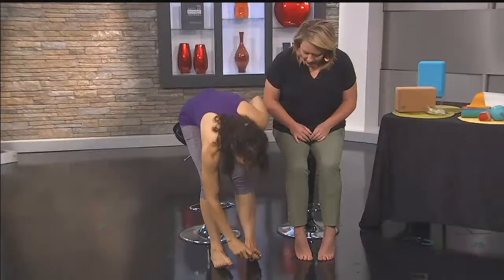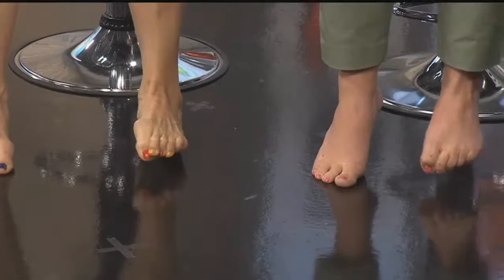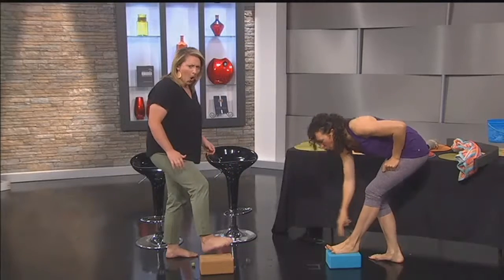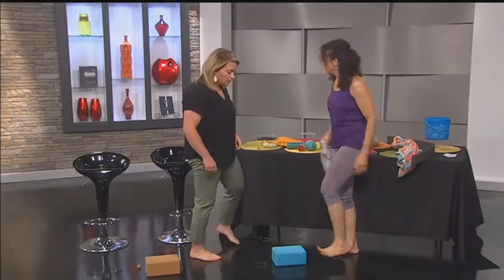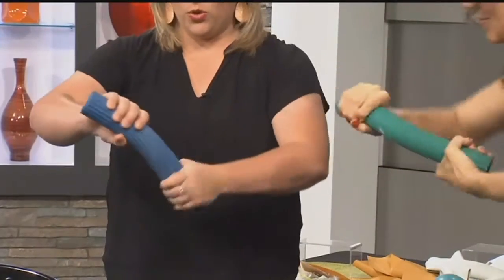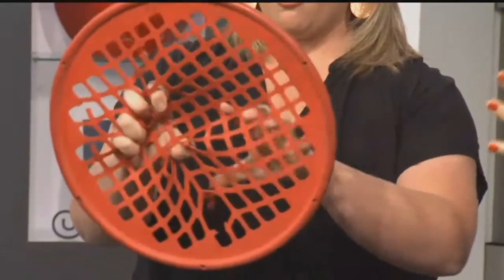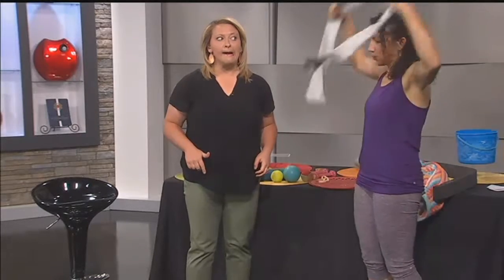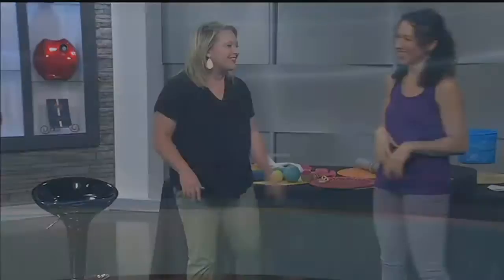Learn strengthening exercises for often overlooked parts of the body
Health and fitness professional Sumya Anani shows exercises you can do to strengthen your fingers, arches, neck and more!